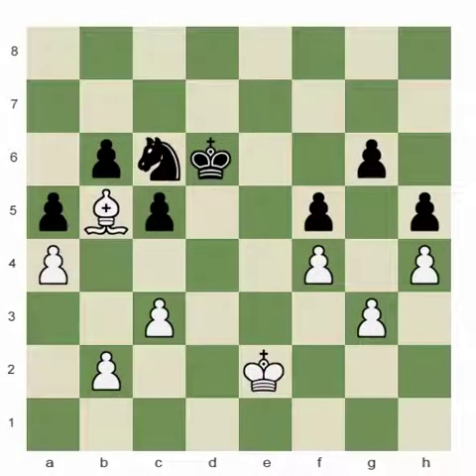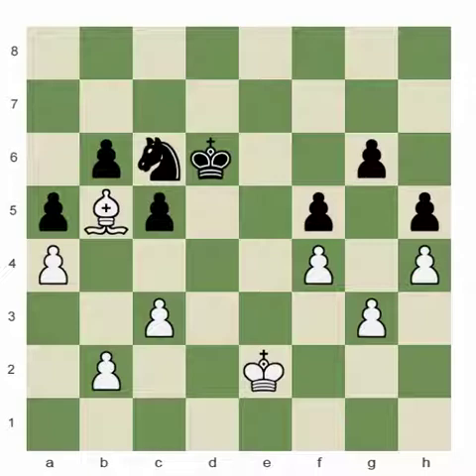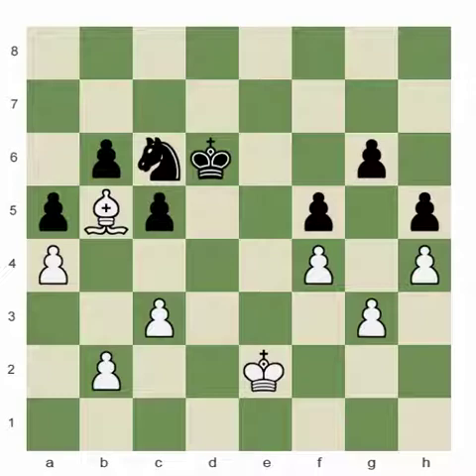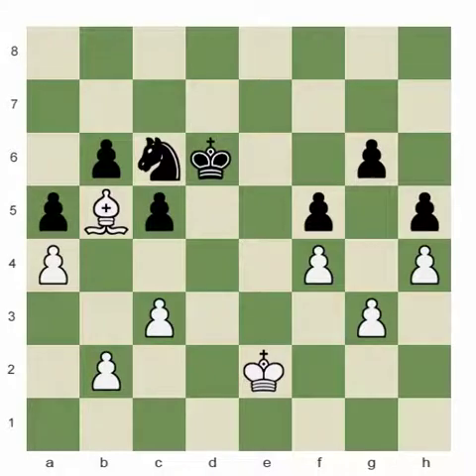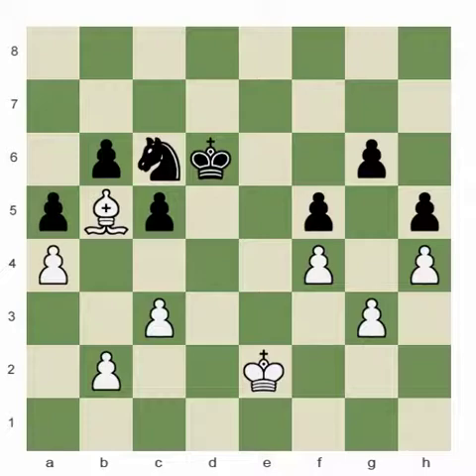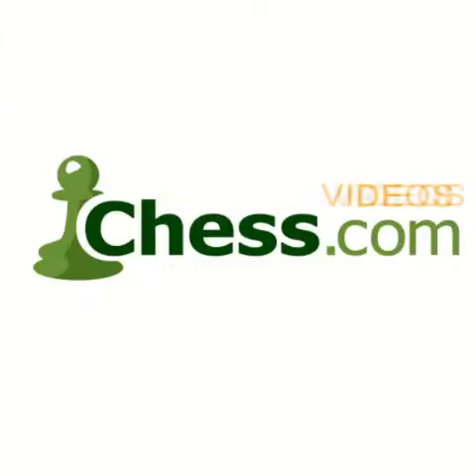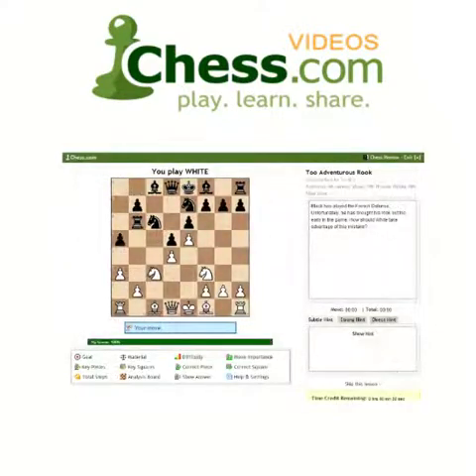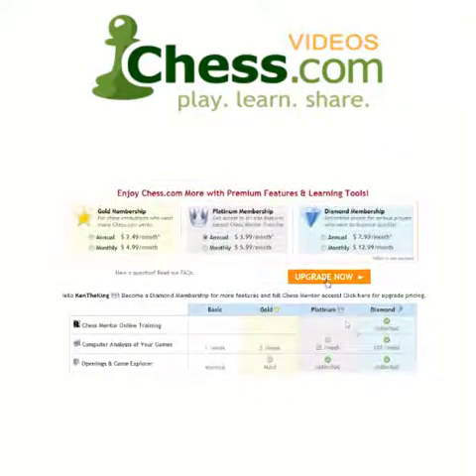Chess.com: Essentials of Minor Piece Endgames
GM Roman Dzindzichasvili wants you to know that just like openings every endgame has basic principles too. The lecture addresses corresponding principles in particular endings such as opposite color bishops, knight vs. bishop and many more. After a summary of these principles Roman turns his attention to the subject at hand, minor piece endgames. Using none other than Fischer v. Taimanov to illustrate the principles of import.